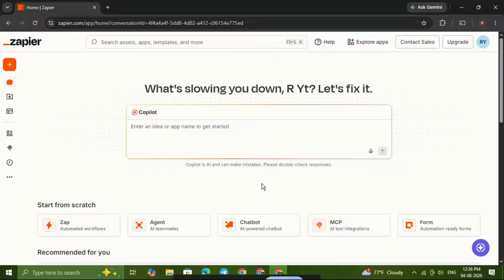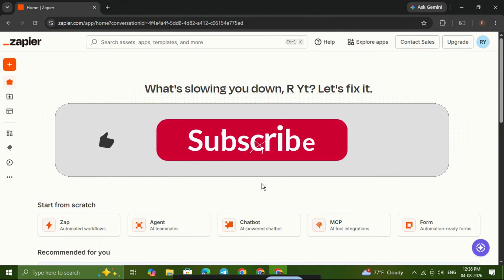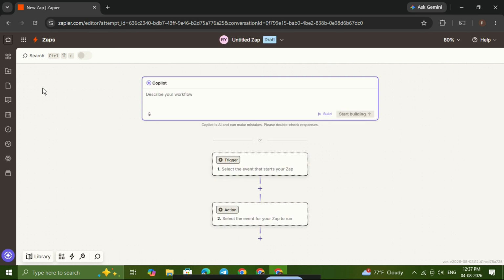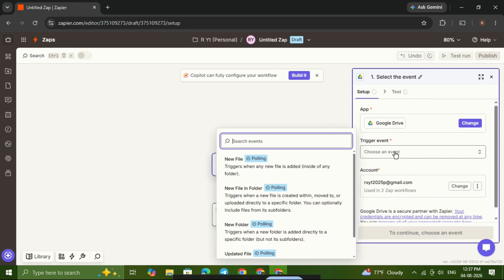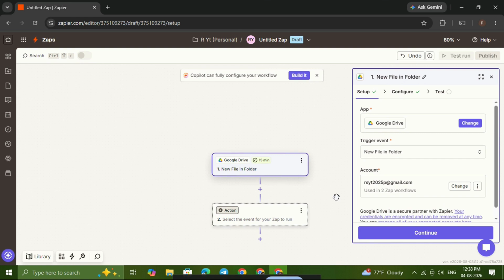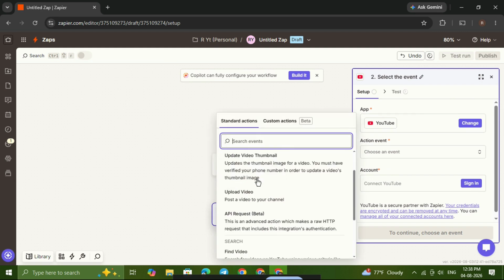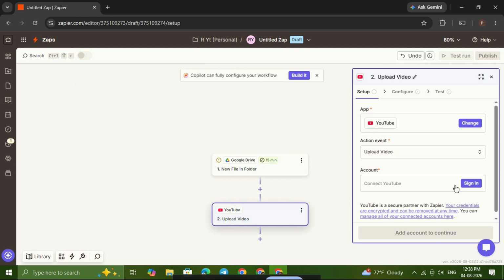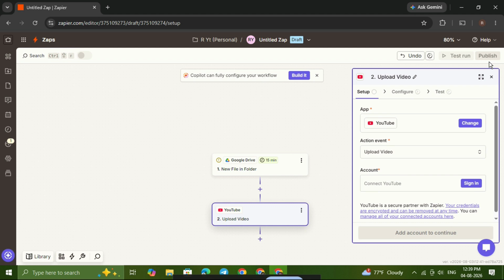How To Use Zapier To Upload Content On Autopilot (Easy Guide)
Learn how to use Zapier to upload content on autopilot with a simple automation workflow. This tutorial shows how to connect Google Drive to YouTube, set a trigger, choose an upload action, test the Zap, and publish it for hands-free content delivery.

🕚Timestamps:
00:00 Introduction and what this Zapier automation does
00:25 Go to Zapier and click Create
00:40 Open Zap workflows and start a new Zap
00:56 Set the trigger and choose Google Drive
01:14 Select New File in Folder and connect your account
01:35 Set the action and choose YouTube
01:52 Choose Upload Video and connect your channel
02:10 Build the workflow and configure the fields
02:30 Run a test and verify the automation
02:47 Publish the Zap and turn it on
03:00 Outro and next steps

✍️What You'll Learn In This Video:
• How To Create A Zapier Workflow For Automatic Uploads
• How To Set Google Drive As The Trigger In Zapier
• How To Use New File In Folder As The Trigger Event
• How To Connect YouTube As The Upload Action
• How To Test A Zapier Automation Before Publishing
• How To Publish A Zap For Hands-Free Content Uploads
• How To Build A Repeatable Autopilot Content Workflow

💡Pro Tips:
• Keep one dedicated Google Drive folder for automation so Zapier can detect files cleanly.
• Test your Zap with a real file before turning it on for live uploads.
• Double-check your YouTube metadata fields before publishing.
• Use clear file names so your workflow stays organized.
• Start with one simple automation before building more advanced Zaps.